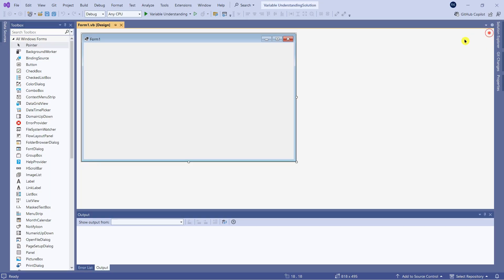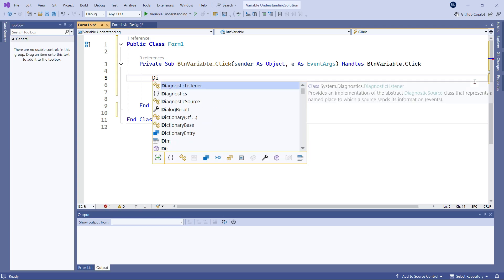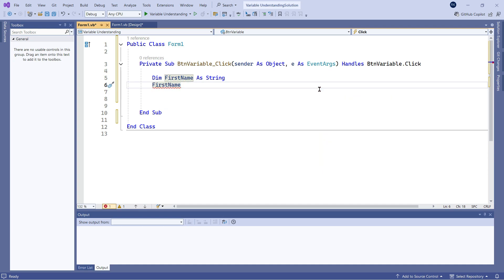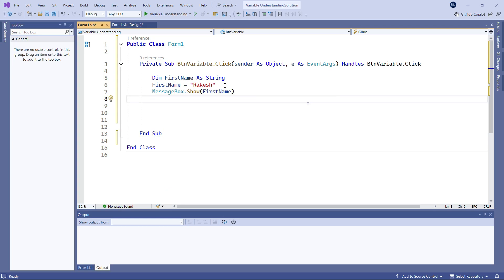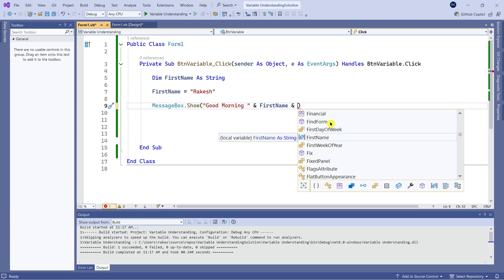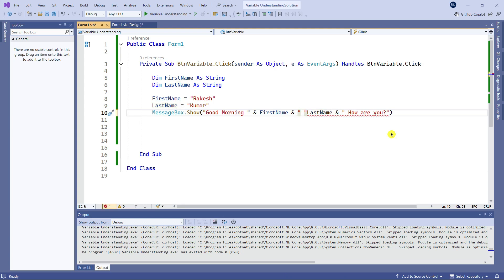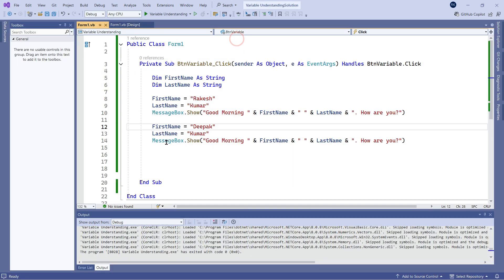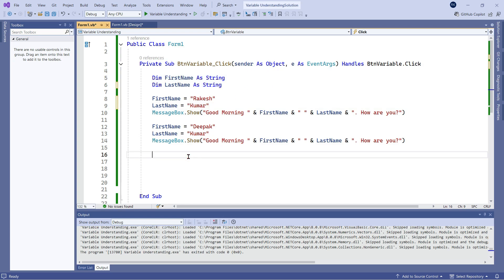How to Declare Variable in Visual Basic | Vb net Variable Example | VB net Variable in String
In this video, you will learn how to declare variables in Visual Basic (VB.NET), with a focus on string variables. We’ll guide you through the syntax, usage, and practical examples of variable declaration in VB.NET, including how to assign values and manipulate string data types. This tutorial is perfect for beginners looking to understand variable declaration and data handling in VB.NET.